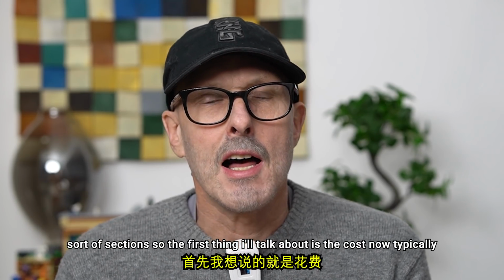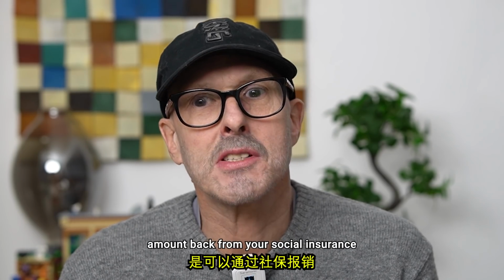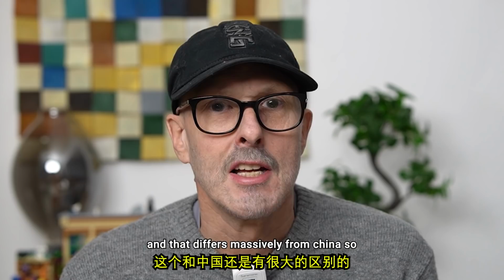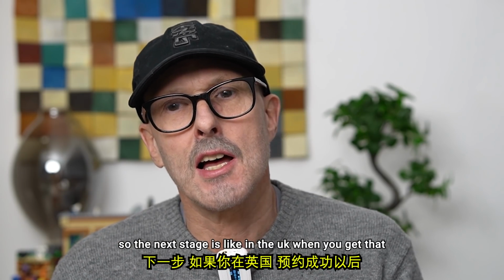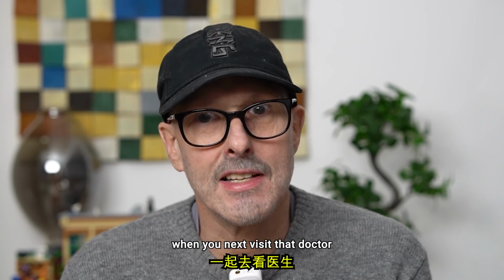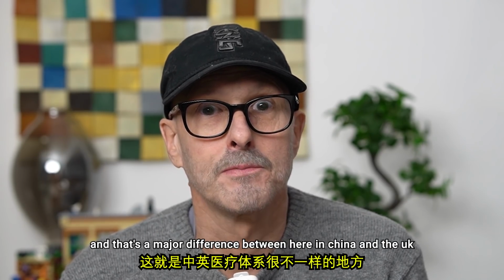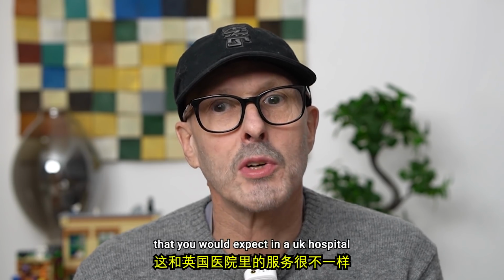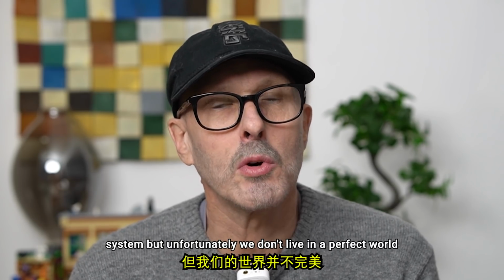Shocking Differences about Healthcare in China | 中国医疗保健的惊人差异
After having some experience with healthcare in China, I decided to make a video drawing some comparisons and differences between the healthcare in the UK and China.

✍️ The training school where I learned my Chinese (both online and offline). Fantastic school and a great bunch of people